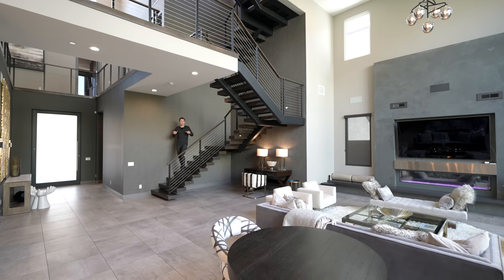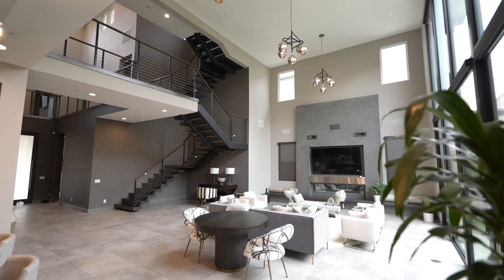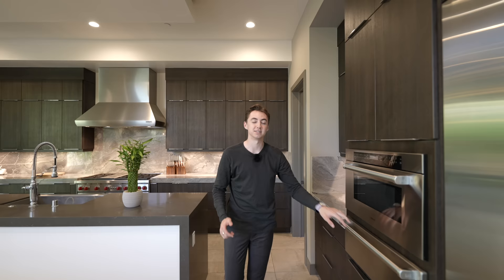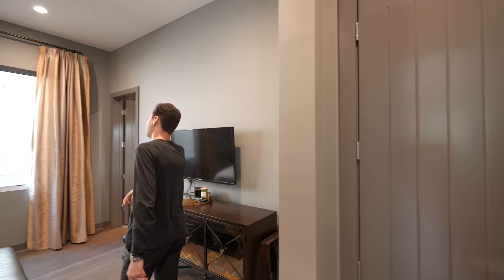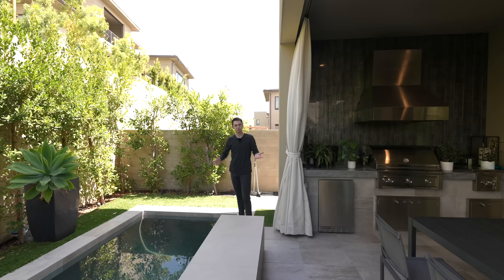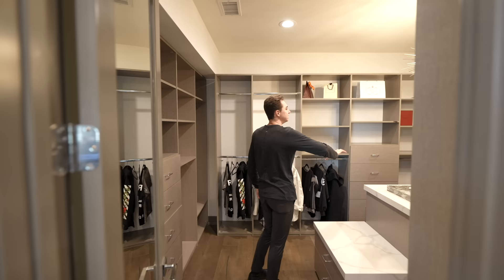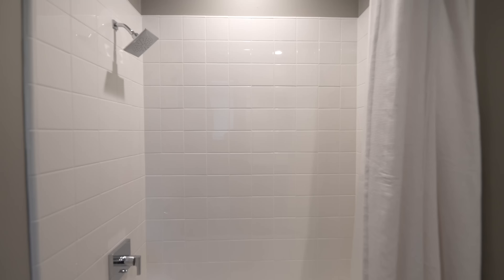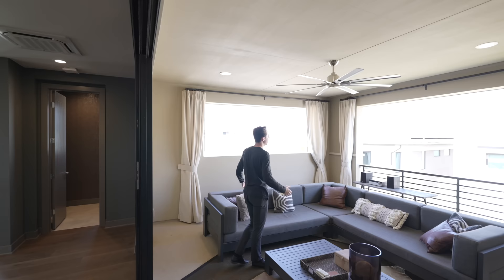Inside A $4,280,000 3 Story MODERN TROPICAL MANSION | Mansion Tour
Today, Jacob takes us inside a $4,280,000 3 story MODERN mansion!

Extra Information on Listing:
5 Beds, 7 Baths, 5,371 square feet

Listing Courtesy of:
Wanying Zhang DRE #02015465

Listing description:

located in 24 hour guard gated Luxury community, this better than model modern style Toll Brothers home features 5 bedroom 5 full bath and 2 half baths. Open floor plan with 30 feet ceiling height at entry, highly upgraded interior through builder, elegant interior design with famous designer. Every inch of the house is designed and upgraded with details and good taste! Open floor plan with DOUBLE kitchen island and a Prep kitchen providing top-of-the-line appliances, a custom fireplace added by the original builder, custom upgraded stairs to give a unique style look. Large loft space on the 3rd level with a private balcony can be used as a bar, entertainment section, or a relaxation/Gym. Built in BBQ in California room sits next to the POOL and SPA! Solar PAID OFF. COME ENJOY THE BEST CALIFORNIA LIFE IN THIS HOUSE!

Sincerely,
Jacob Pasmore

Time Codes:
0:00​ Introduction / Modern Exterior Details
1:15 Beautiful Entry / Living Room
3:07 Powder Room / Kitchen
5:43 Office / Guest Bedroom
6:37 Backyard / Pool Area
8:13 2nd Floor Landing
8:57 Primary Bedroom / Bathroom / Closet
10:40 Laundry & Gym
11:23 Upper Level Bedrooms 3 / 4 / 5
12:51Third Story Living Area
14:14 Outro